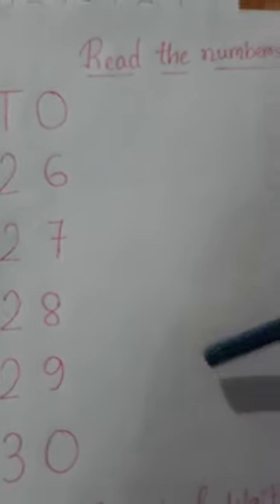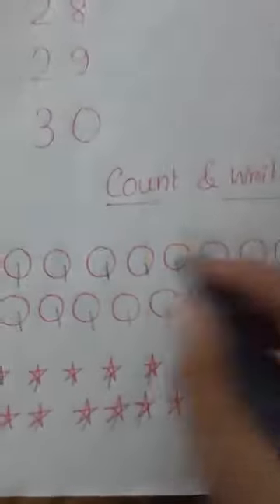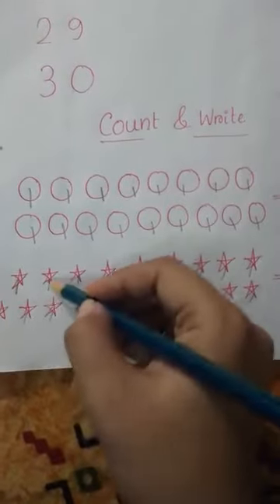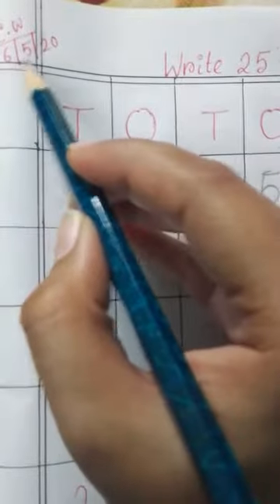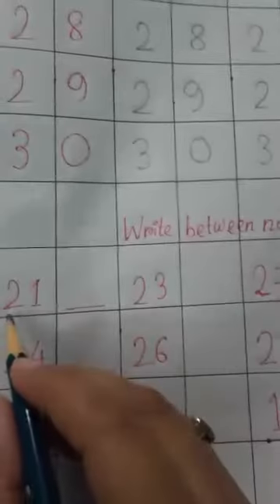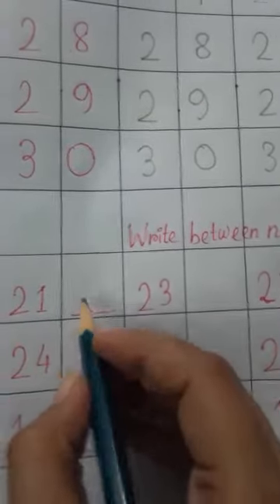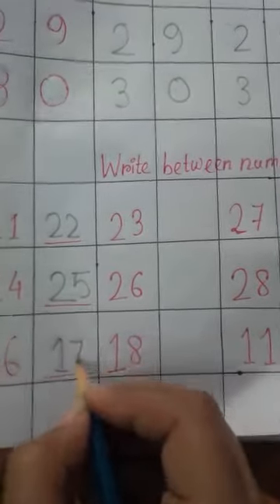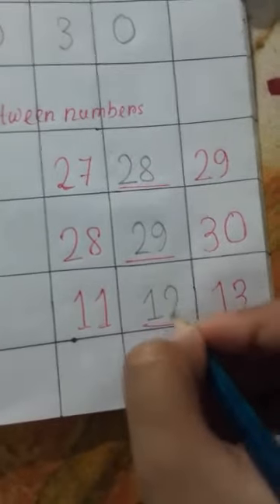First kids titagarh(5)